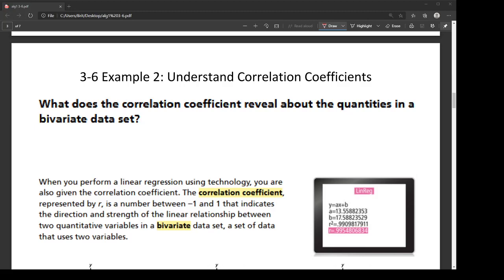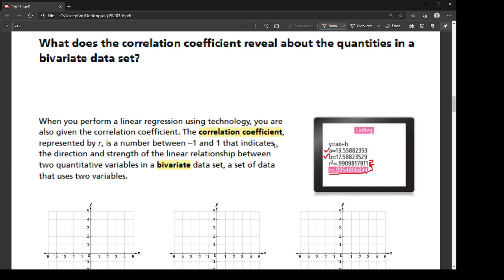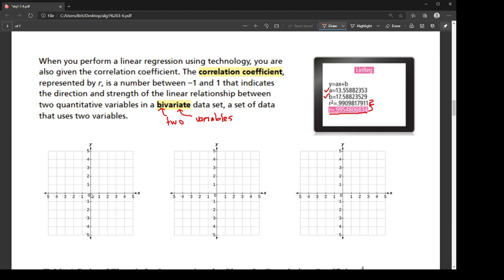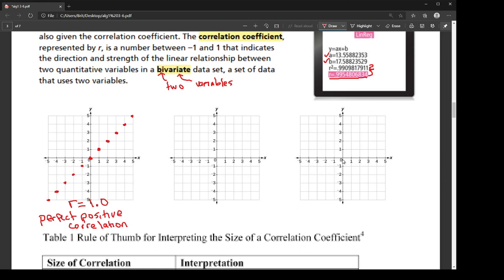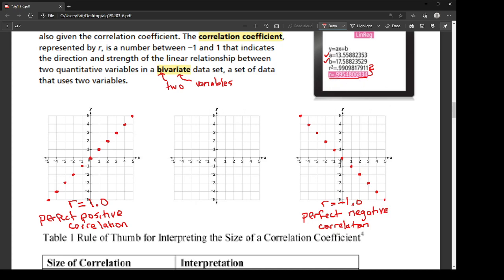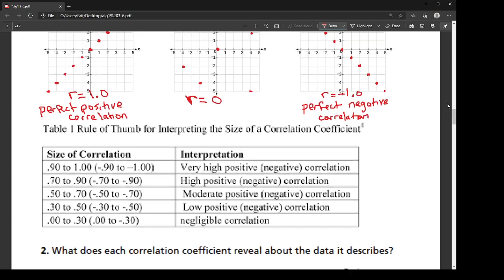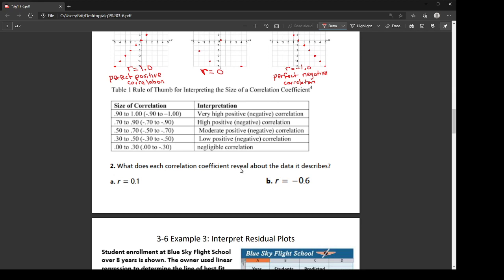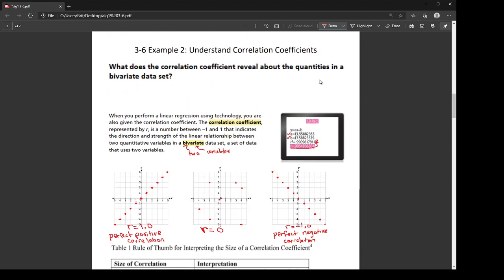Understand Correlation Coefficients